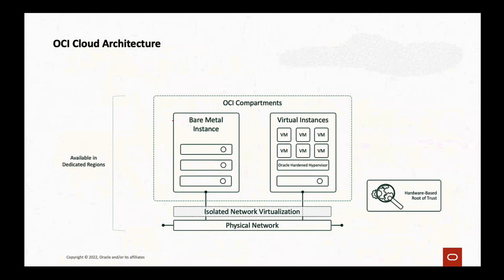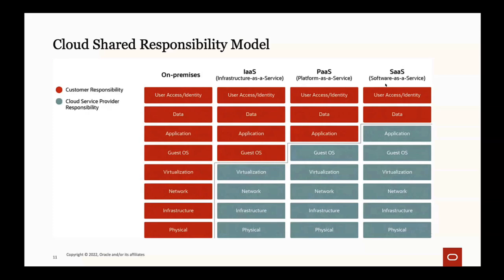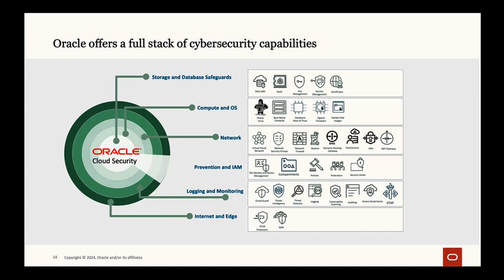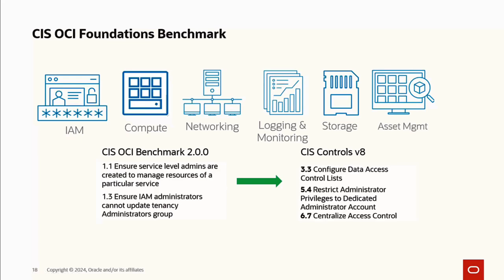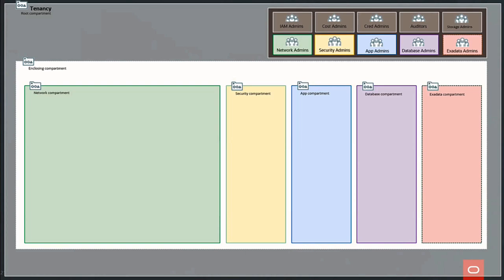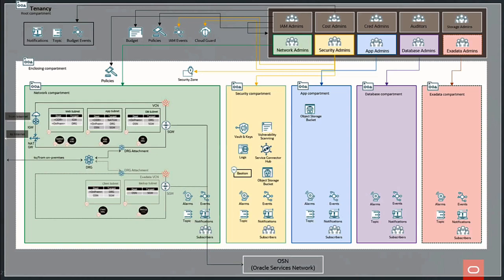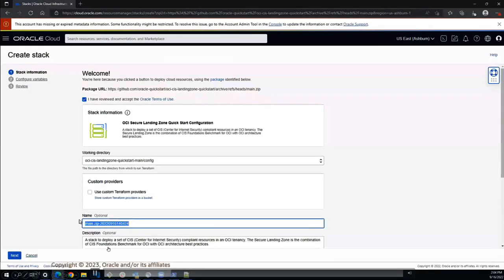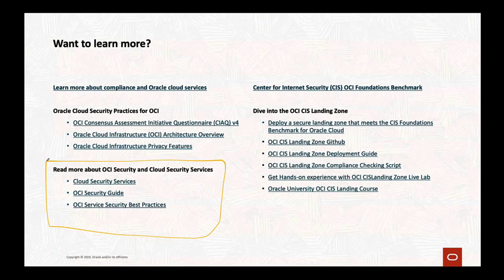Day One and Beyond: Intro to Oracle Cloud Security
In this session, you will learn about OCI’s security architecture, which includes isolated network virtualization and pristine physical host deployment. This helps OCI reduce risk from advanced persistent threats.  We will cover the tools OCI provides to help customers with their part of the shared responsibility model.  Finally, you will learn how to use these tools to configure and assess your OCI tenancy to align with the CIS OCI Benchmark using the OCI CIS Landing Zone.